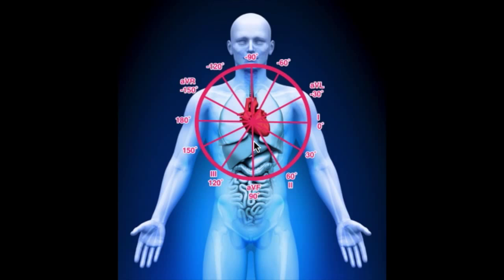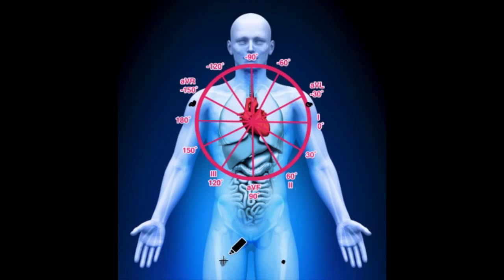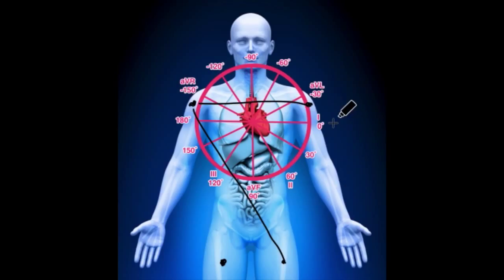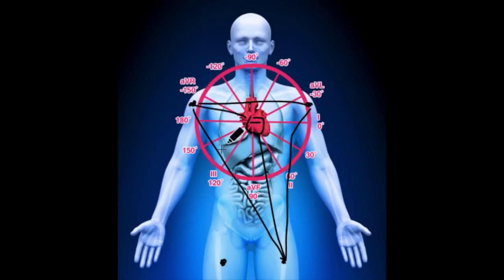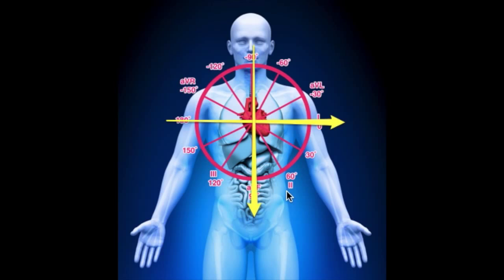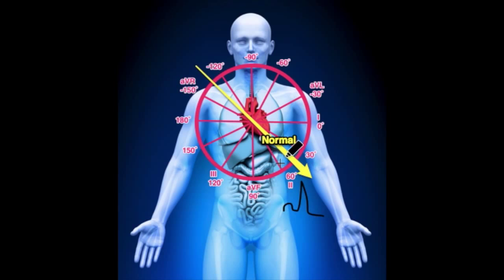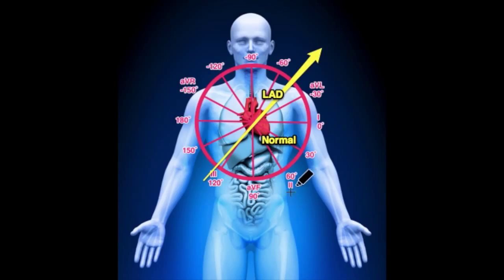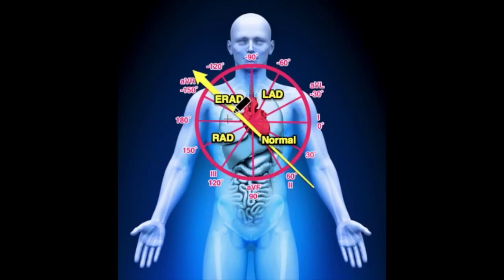Cardiac Axis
Here's an introduction to the concept of cardiac axis. Enjoy! Part two will be on its way shortly. Topics covered in this video are: what is the cardiac axis and what is axis deviation... with a brief review of the frontal (Hexaxial) leads.